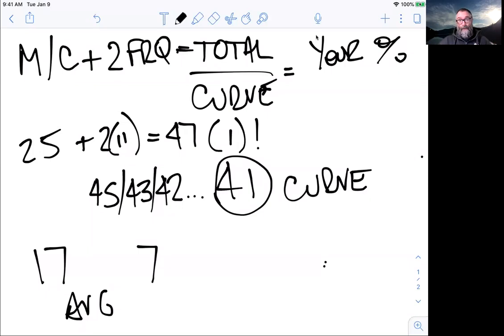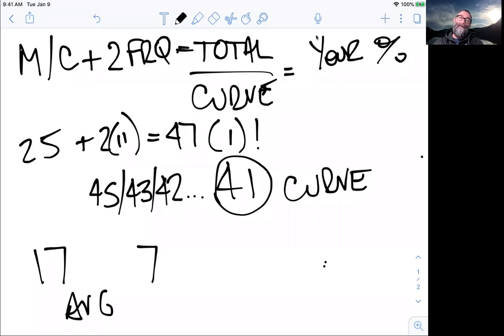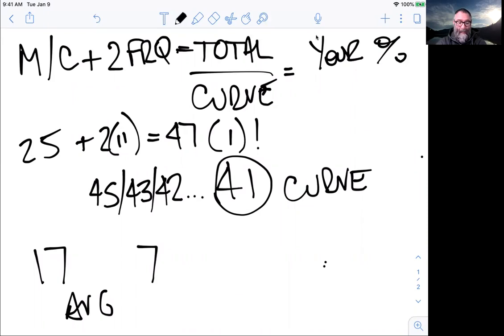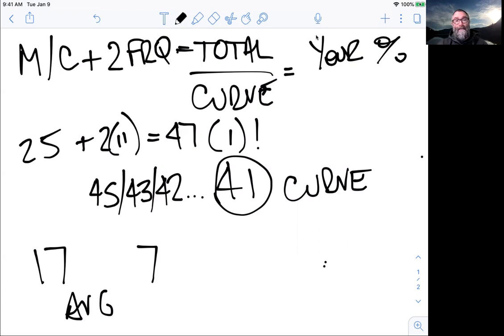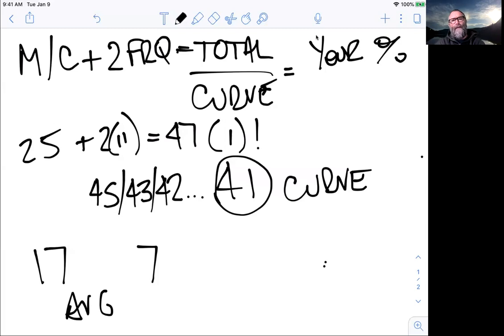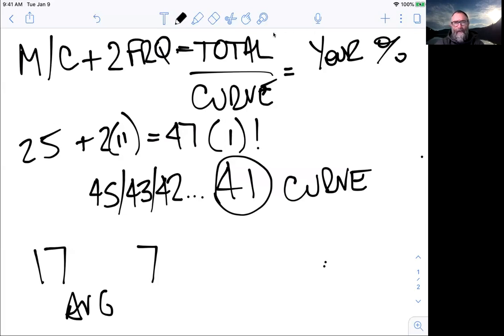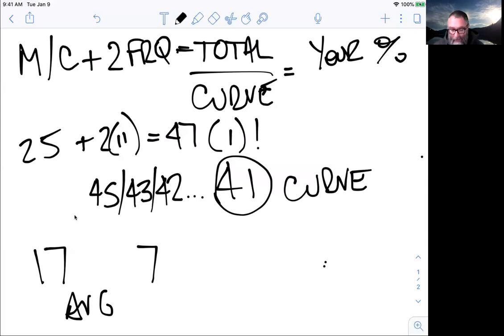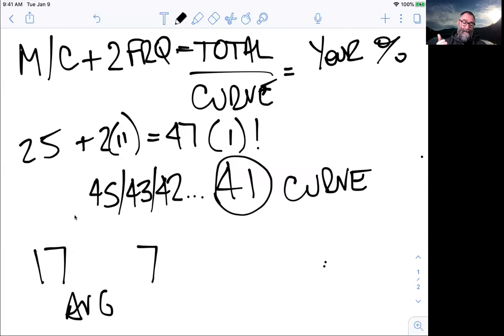U5 Exam Discussion